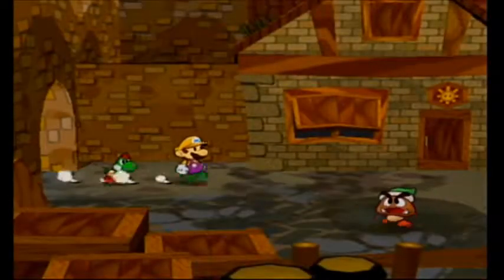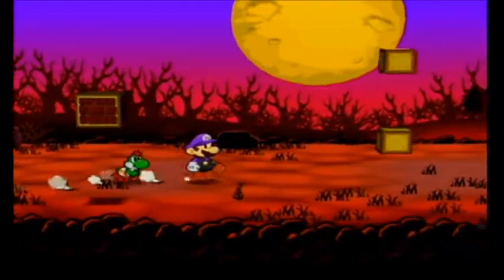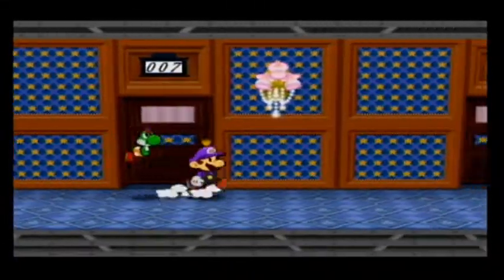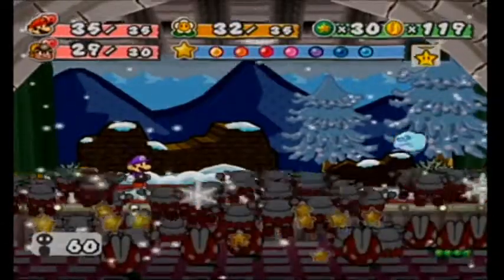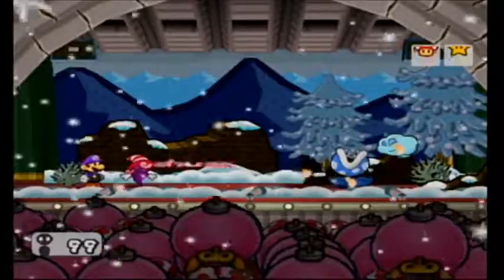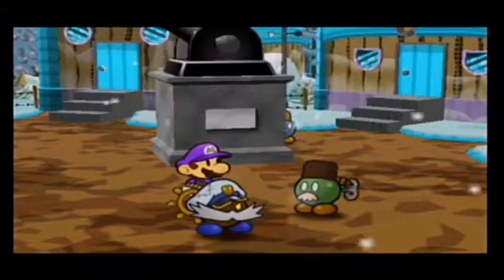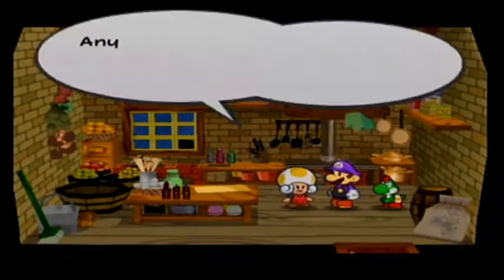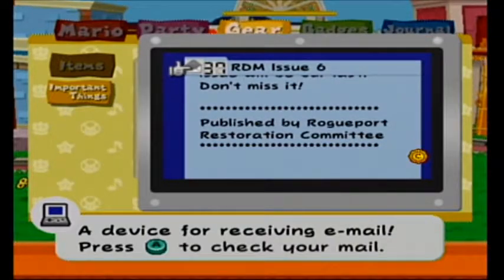Paper Mario TTYD Part 39: in which Waluigi goes to Russia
In Soviet Russia, games play YOU! WA!